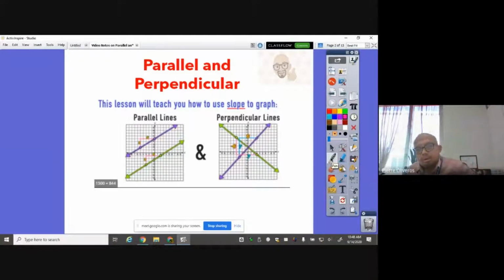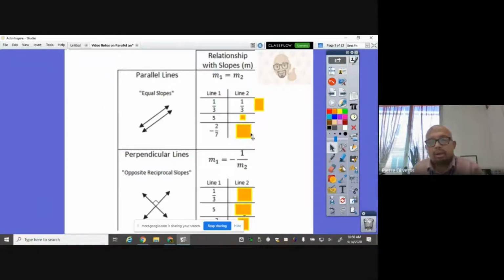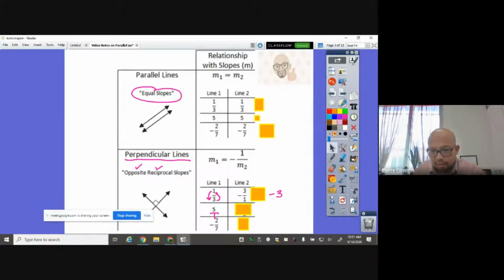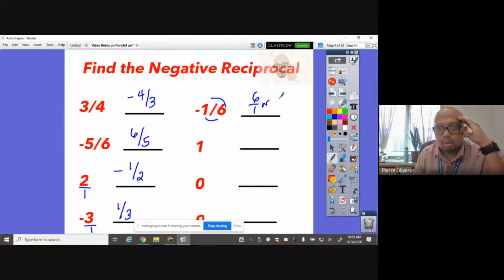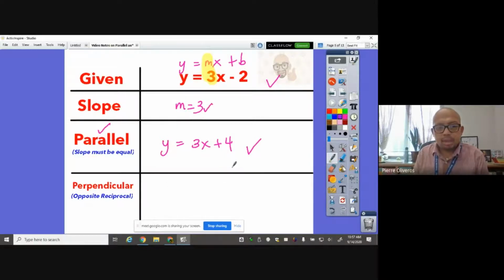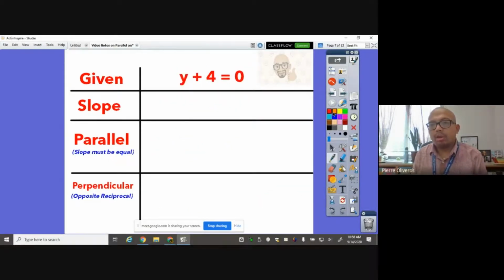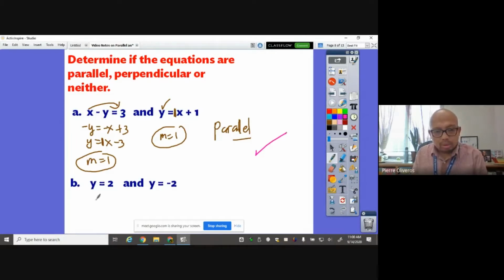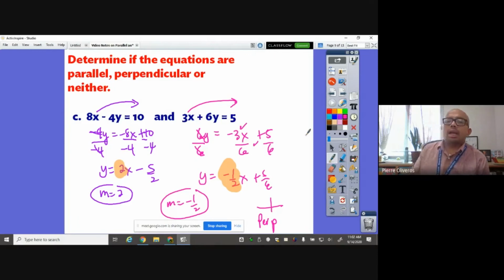Parallel Perpendicular or Neither SY 2020-21